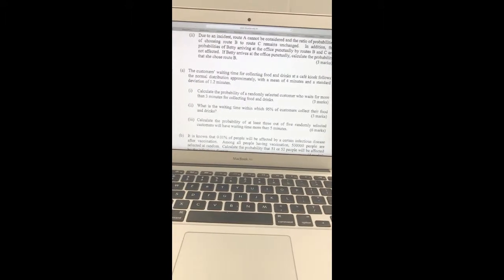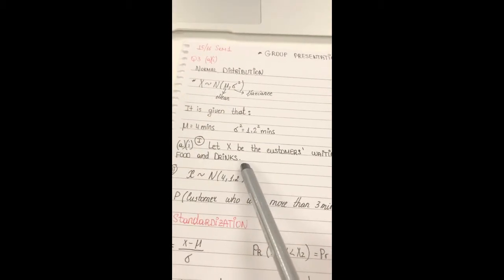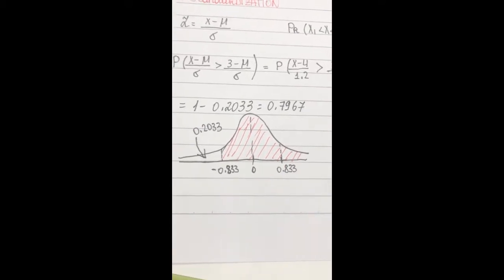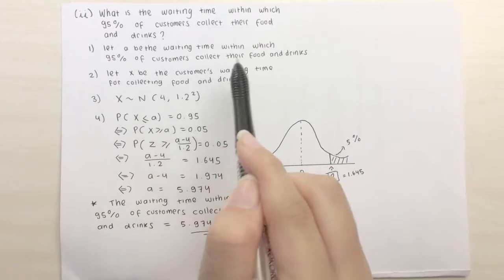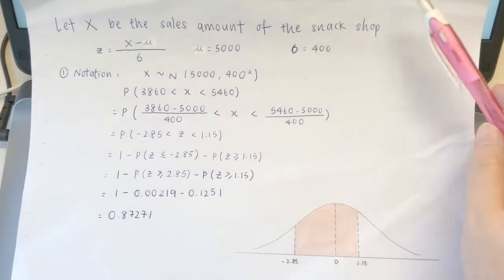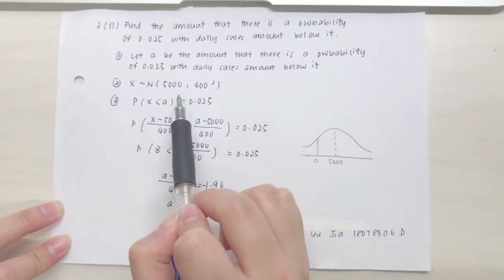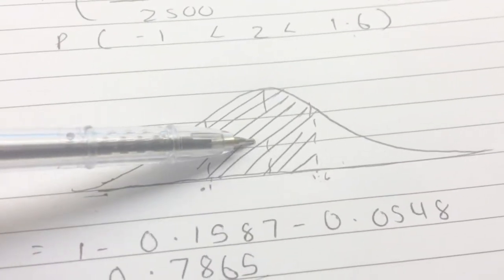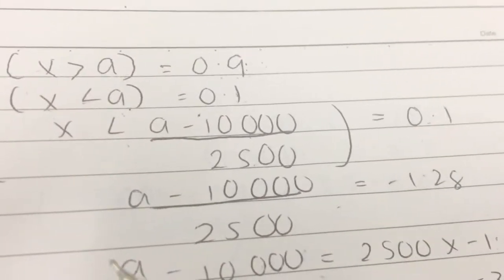AMA1501 Wednesday 12.30-13.30